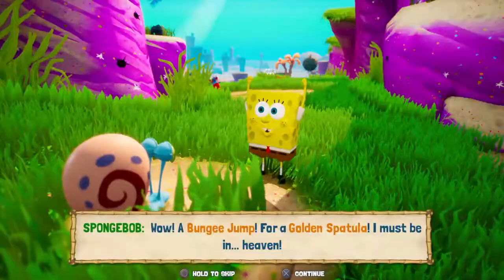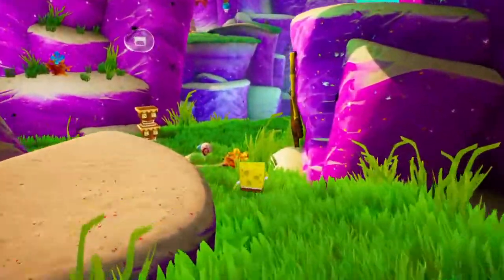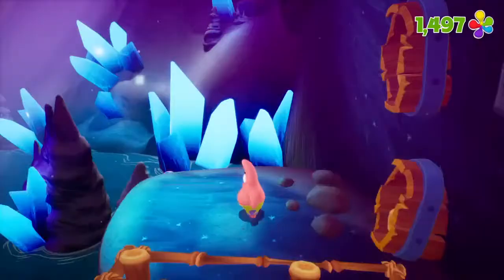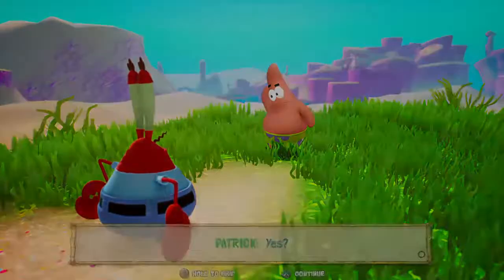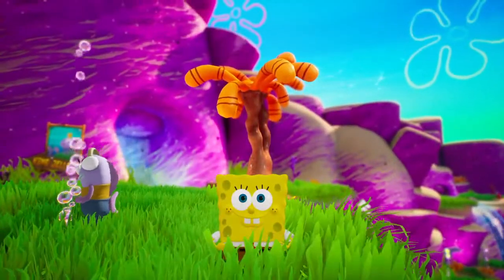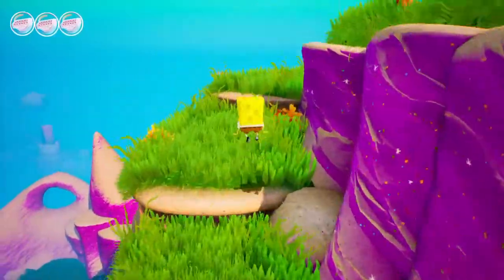NO SOCK CHALLENGE!!! (Jellyfish Fields) Spongebob Squarepants: BFBB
Welcome to Wavelength Sports!!! Our channel is designed to not only focus on MLB The Show content, but to bring a real experience of friends playing video games and talking about sports together!!